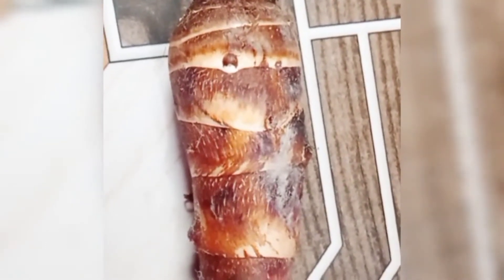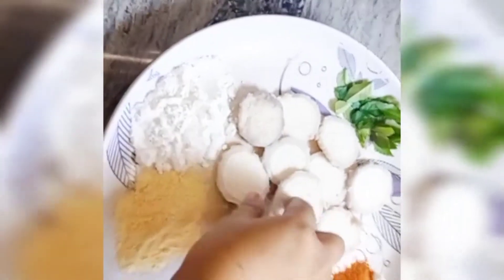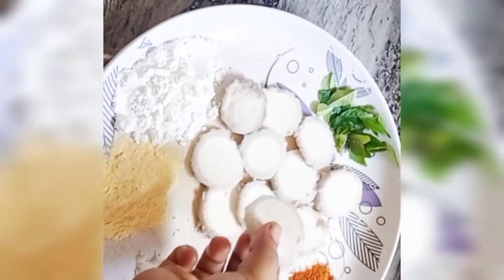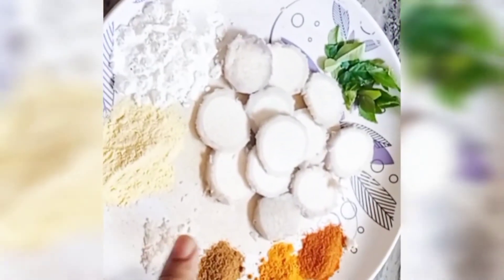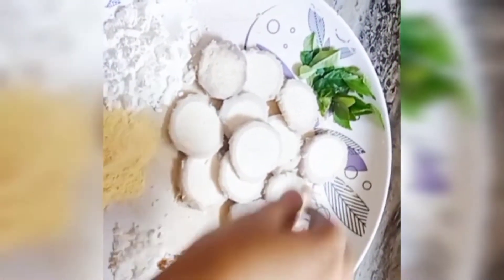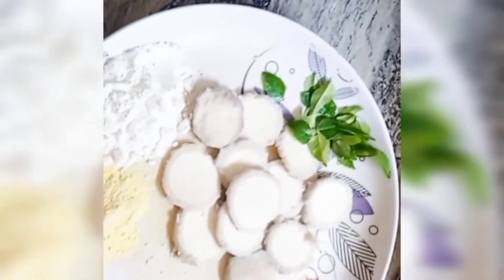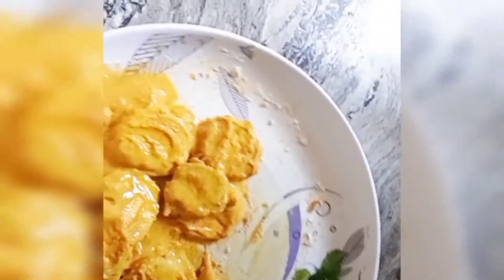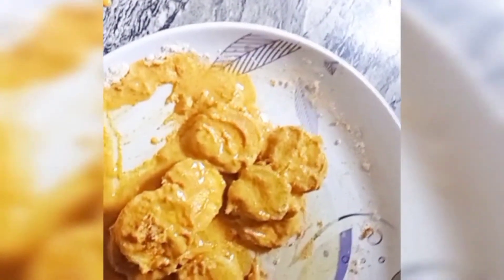Taro root fry recepie গাঠি কচুর বড়া# spicy taro root curry recepie😱😱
guys welcome back to my YouTube channel so guys you can Get your many recipes cooking and live vlogs if you haven't subscribe my 🙏 so please subscribe my channel to get new videos of cooking recipe and live vlogs Friend please subscribe my channel and like comment subscribe  Thank you 🙏 .
Ingredients. 👇
1.taro root
2.rice flour
3.coriander powder
4.turmeric powder
5.chilli powder
6.salt
7.oil